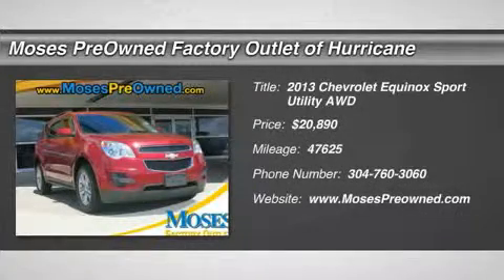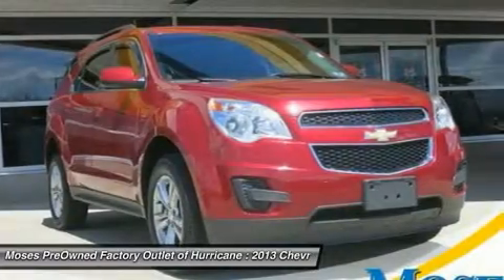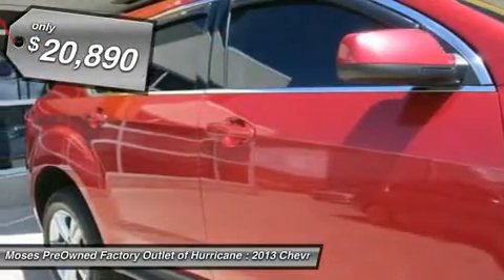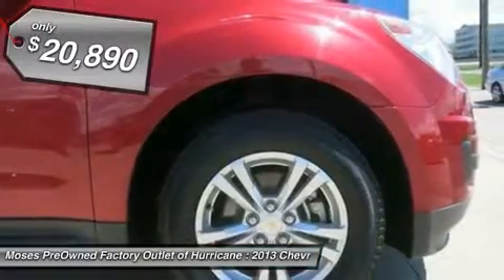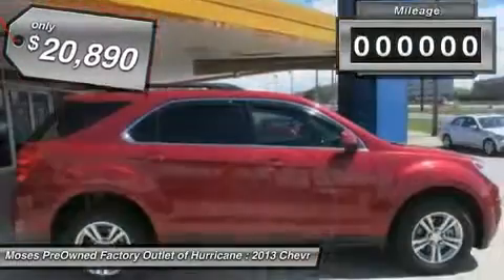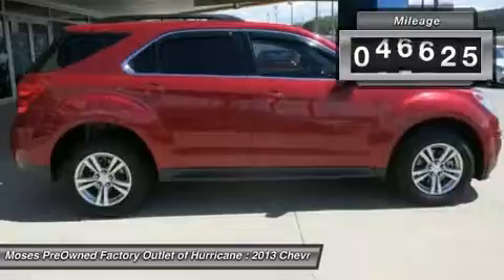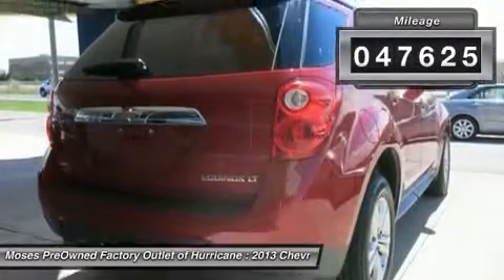2013 CHEVROLET EQUINOX Hurricane, WV OW14923B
2013 CHEVROLET EQUINOX Hurricane, WV
Stock# OW14923B

700 Liberty Park Dr.

2013 Chevrolet Equinox LT in White, Hot Options include, Power Locks, Power Windows, Alloy Wheels, All Wheel Drive, Local Trade-in, and Passed Rigorous Safety Inspection Performed by Certified Technician.

If you demand the best, this terrific 2013 Chevrolet Equinox is the SUV for you. This fantastic Chevrolet is one of the most sought after used vehicles on the market because it NEVER lets owners down.

Don't miss your chance to save big at Moses Factory Outlet Teays Valley.